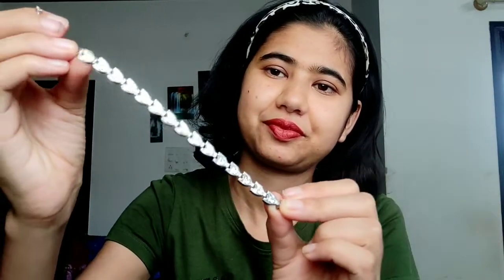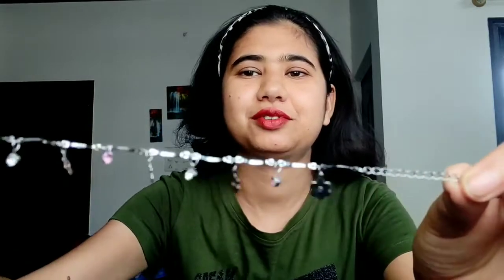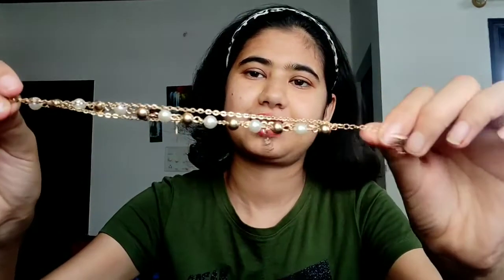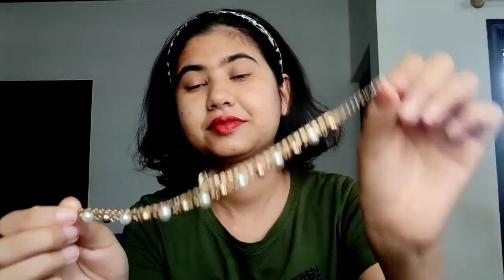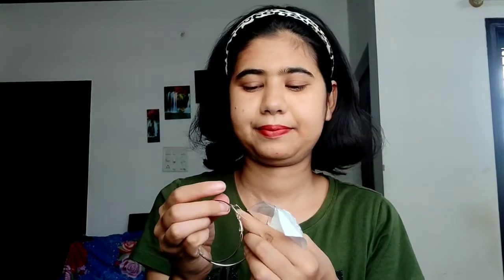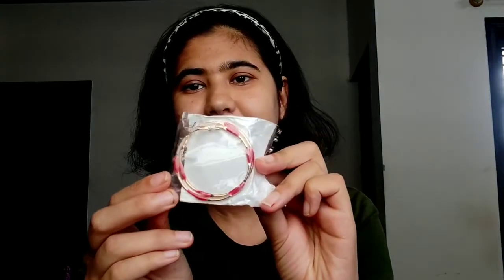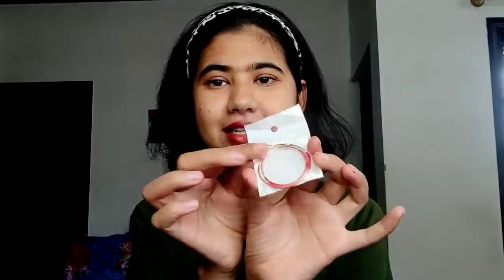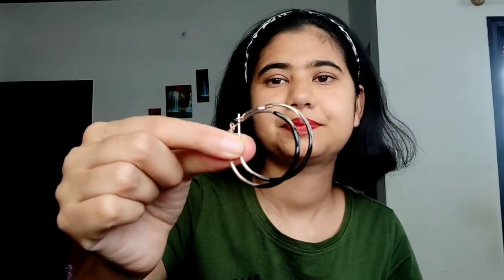Jwellery haul under rs50. Affordable jwellery haul. Colours of life.